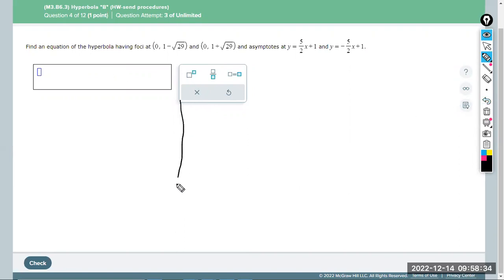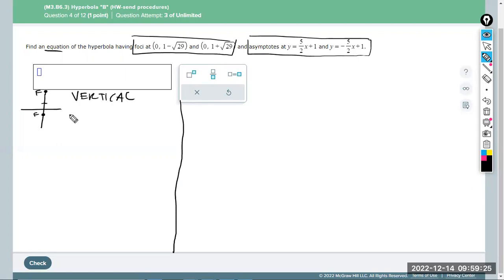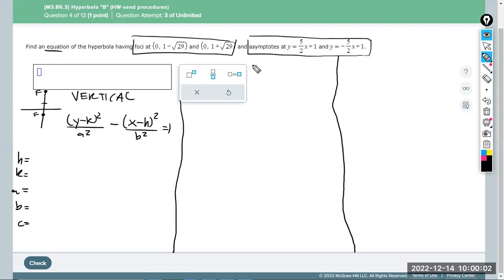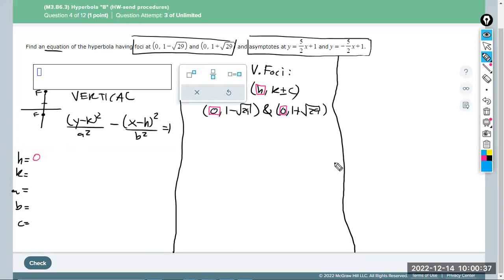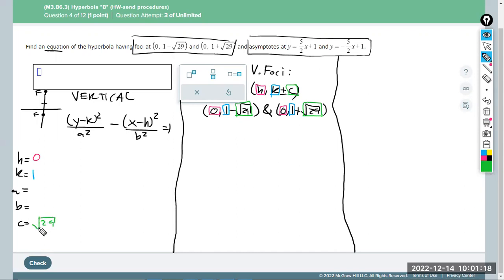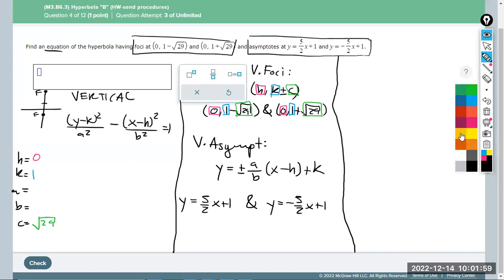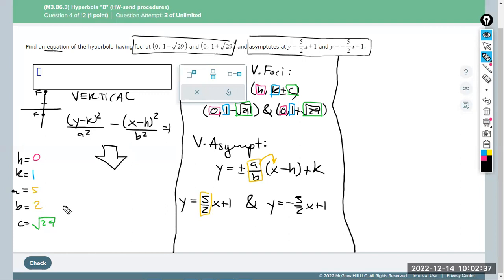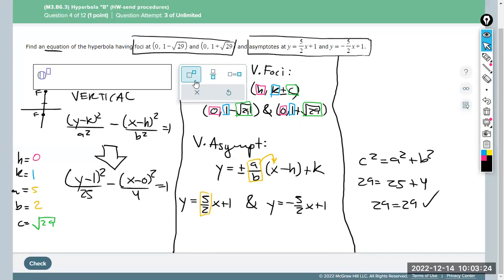M3 B6 3 Ex4